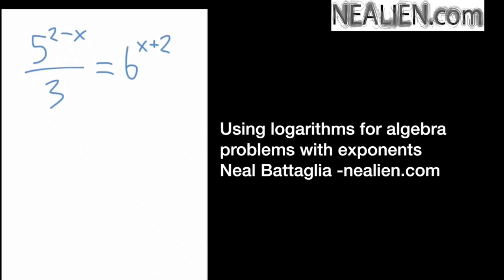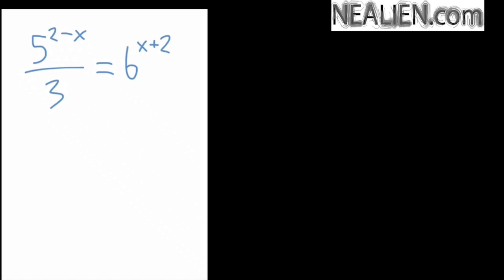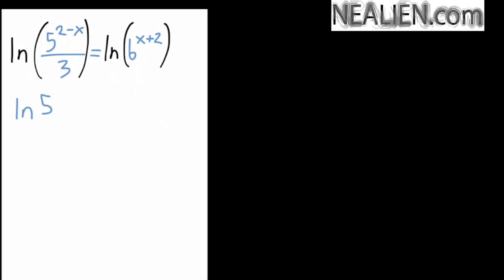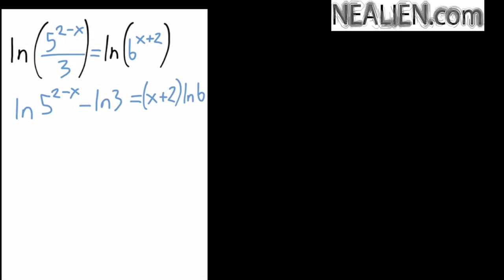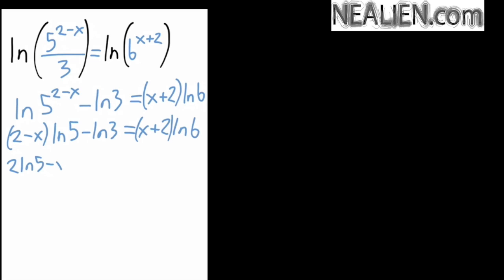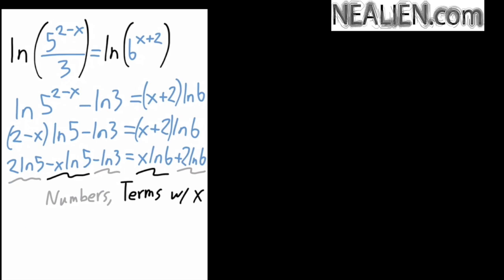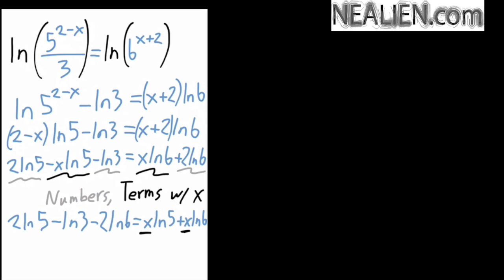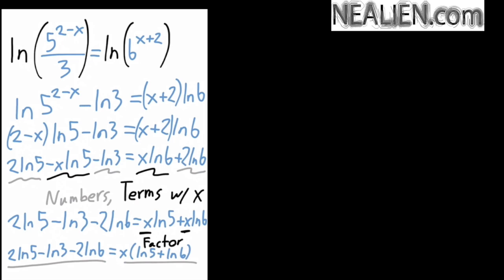Using Logarithms for a math problem with algebraic exponents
Using Logarithms for an math problem with algebraic exponents